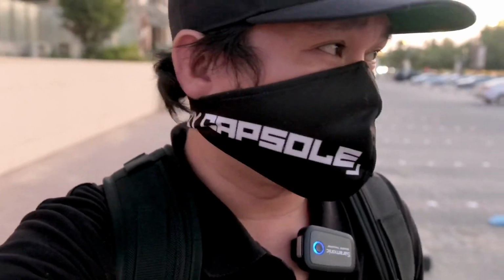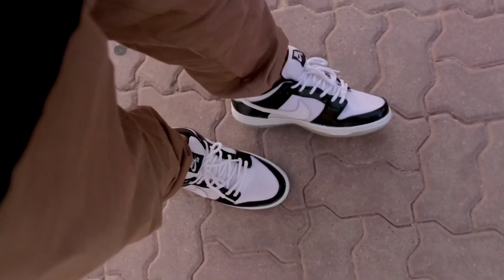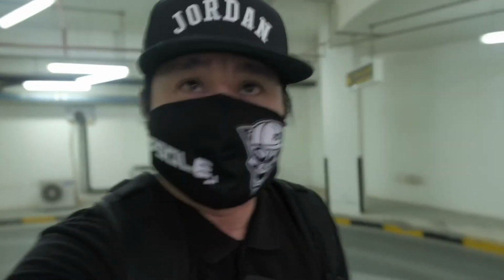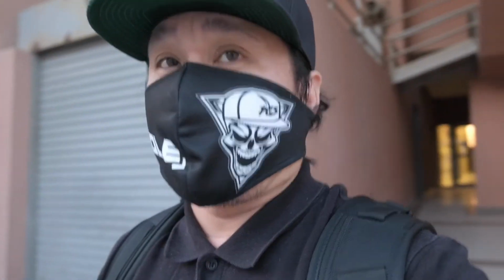Nike SB Dunk low CONCORD ON FEET ||| After 7yrs still worth to buy?!!